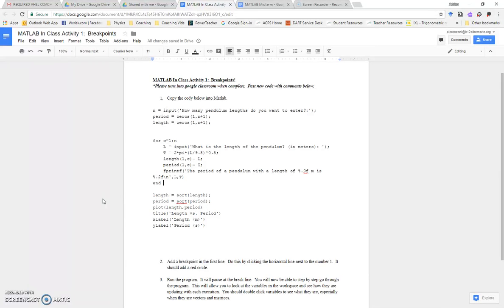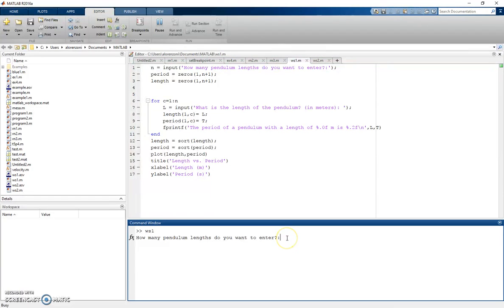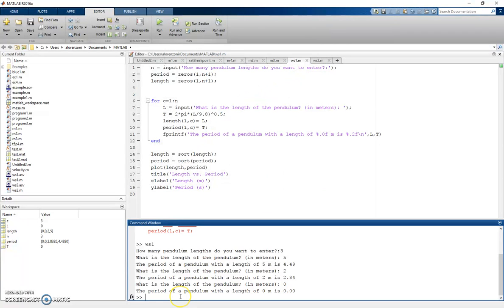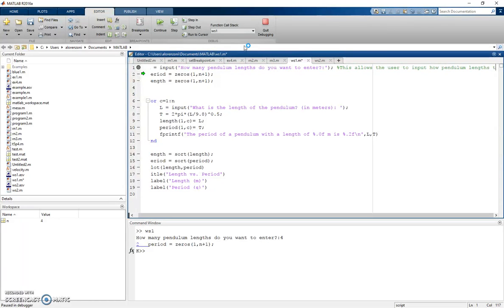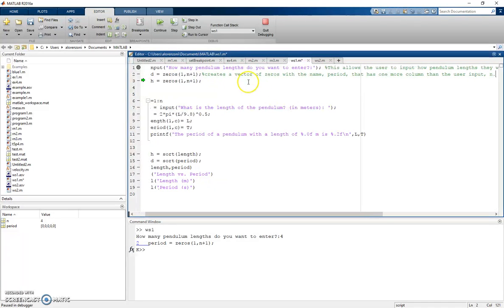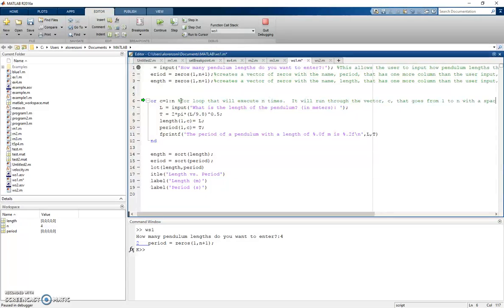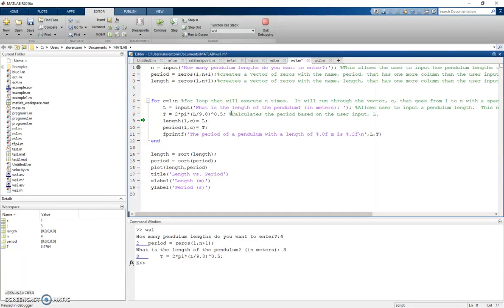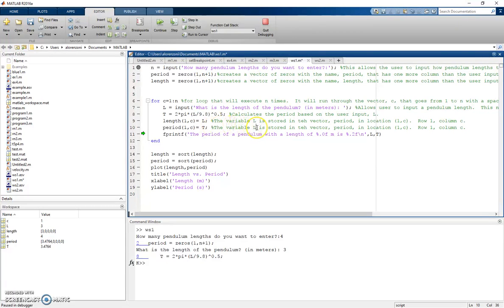Matlab Tutorial Breakpoints1